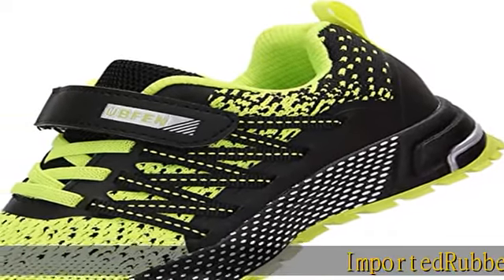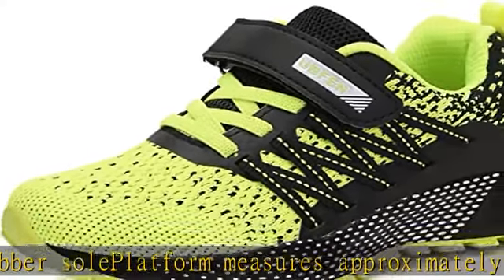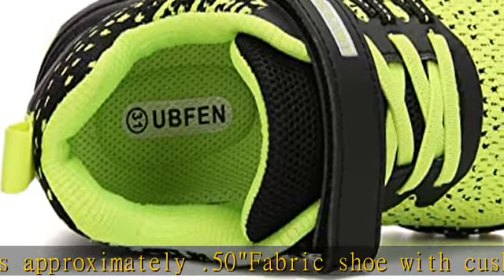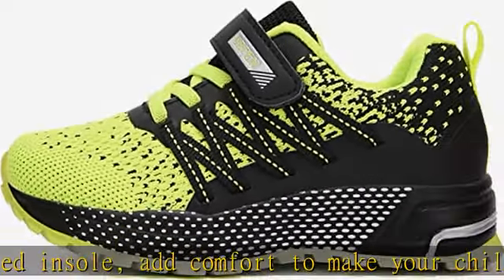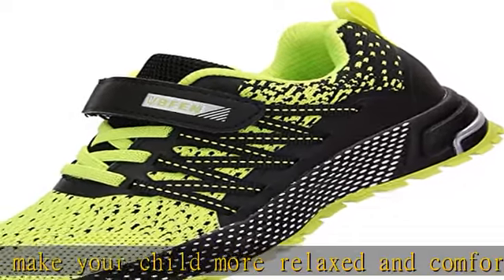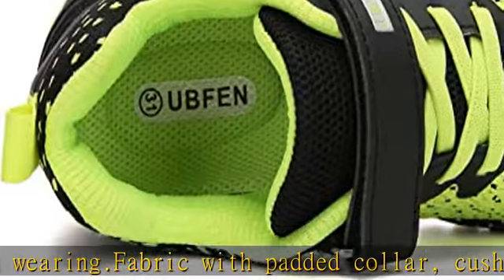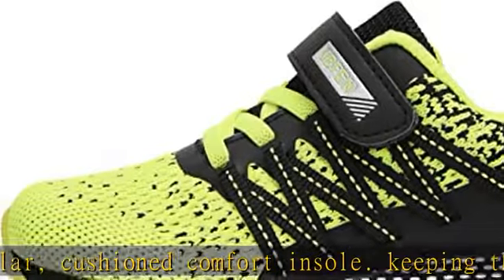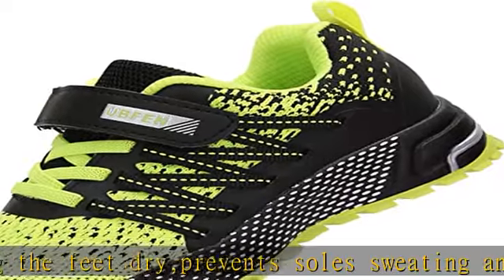KUBUA Kids Sneakers for Boys Girls Running Tennis Shoes Lightweight Breathable Sport Athletic